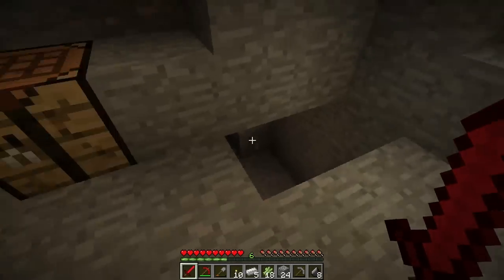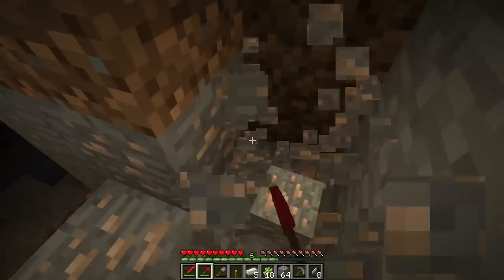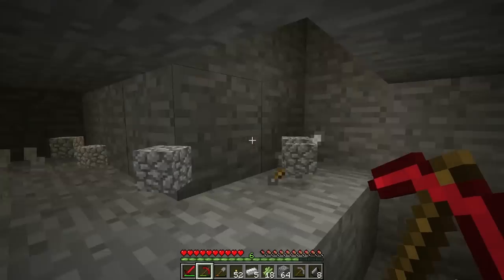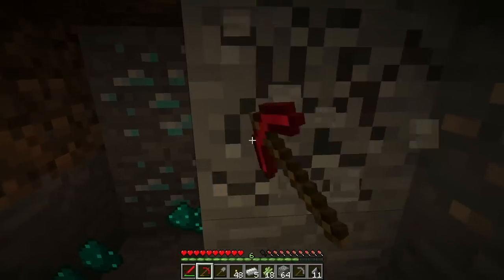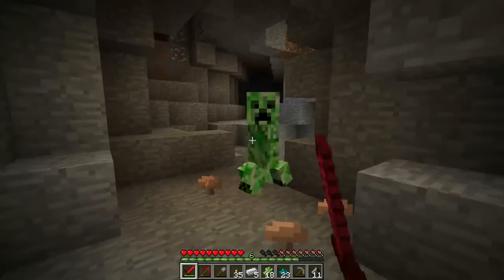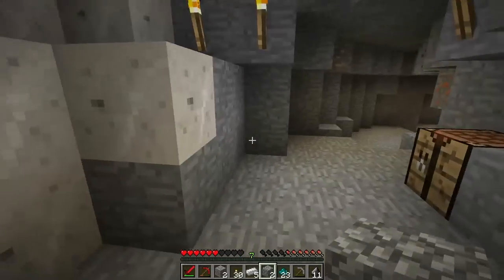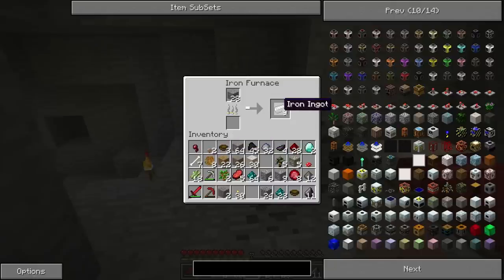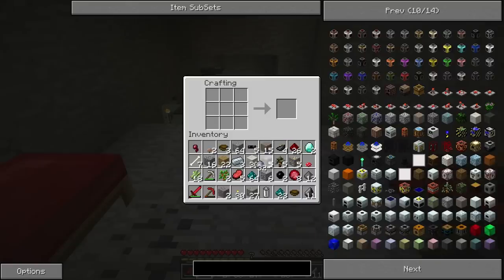Let's Play! Episode 5 - Lava, Diamonds, Rubber, Generator, Chest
Or point your IRC Client to:
irc.1dl.us
Channel